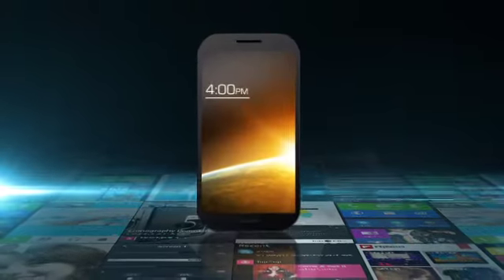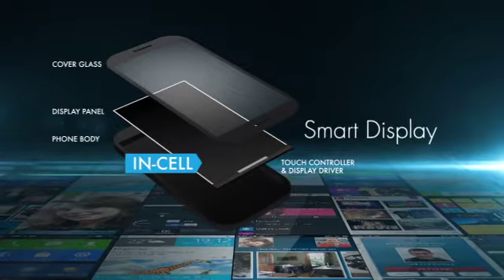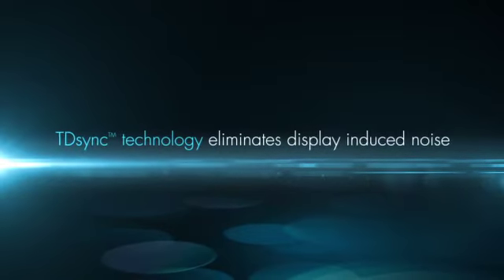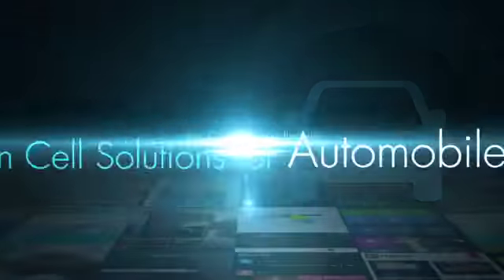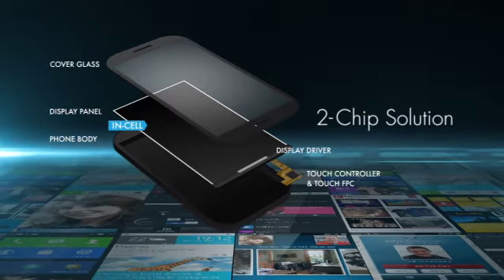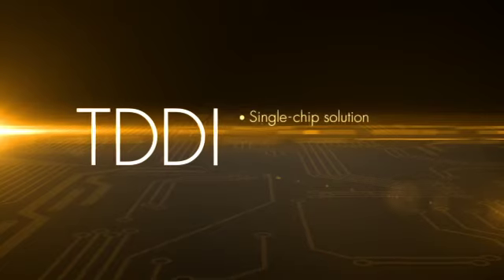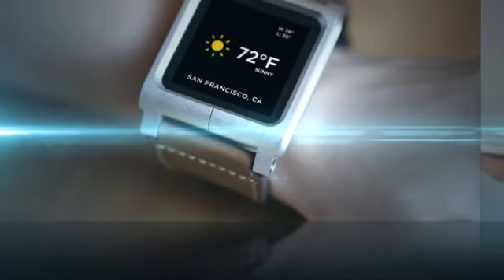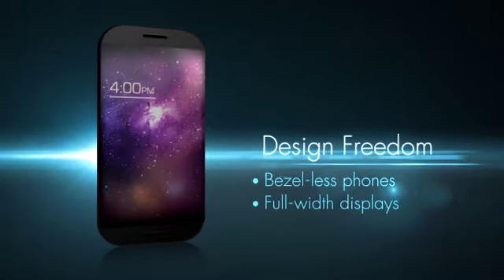SynapticsSmartDisplay SoundDesign Mix